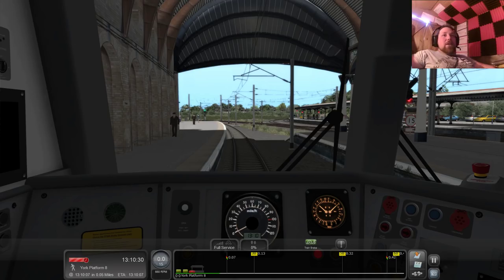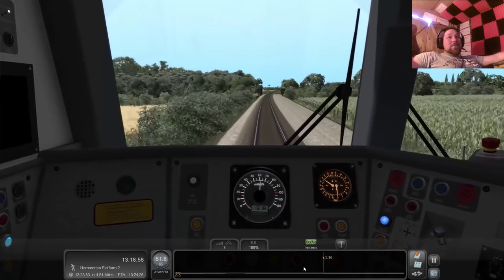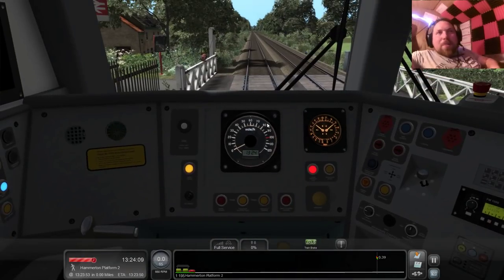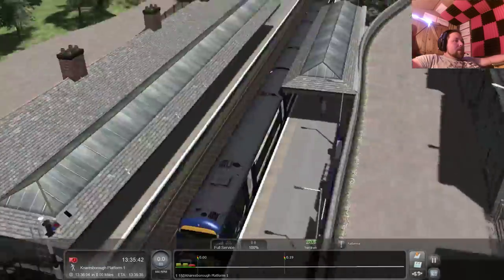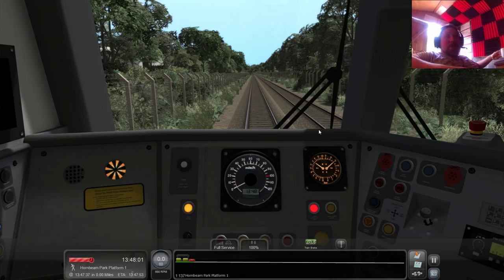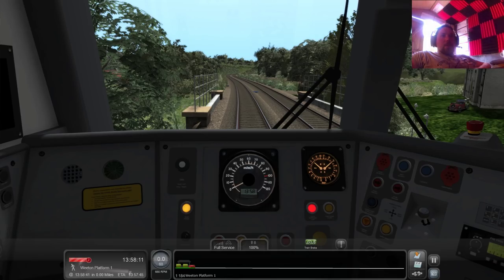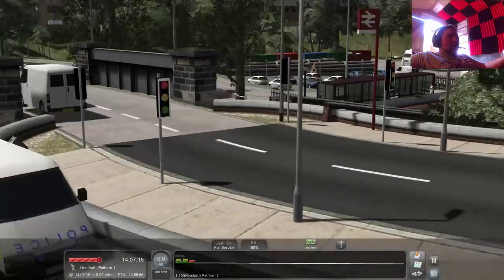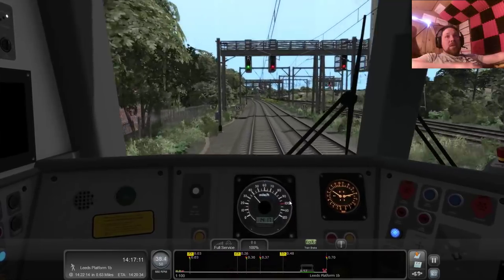Train Simulator 2018: Class 170 York-Leeds